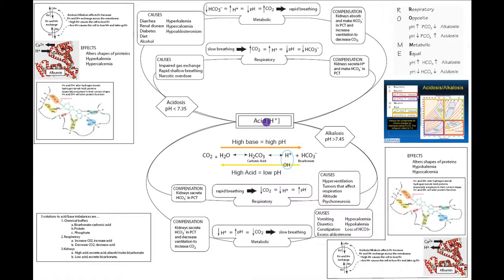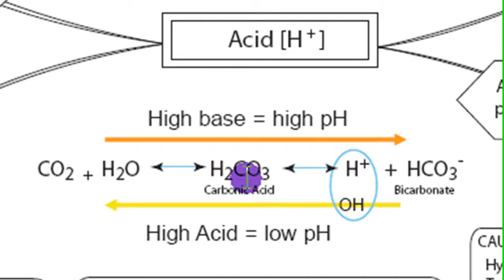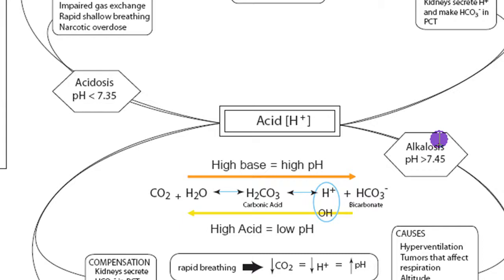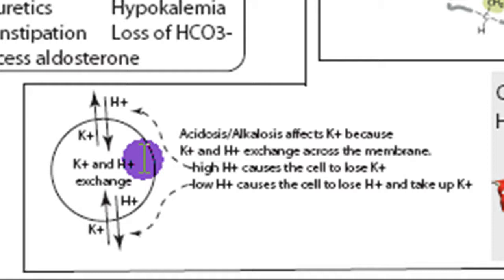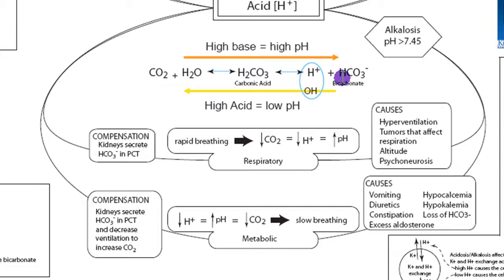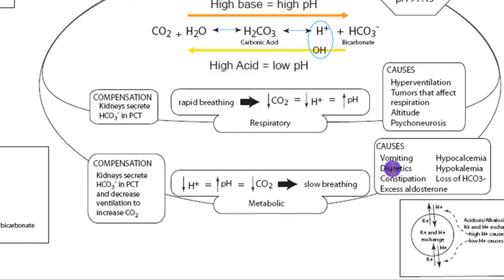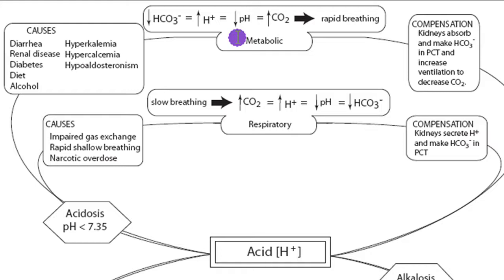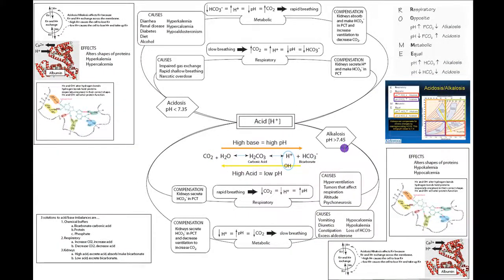pH (Acid) Homeostasis: Part 1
Part 1 of a short two part video outlining the homeostatic methods the body uses to maintain balance of hydrogen ion, hydroxyl ion, and pH.  Causes, effects and the body's method to remedy alkalosis and acidosis are discussed.

A copy of the diagram used in the video can be found at